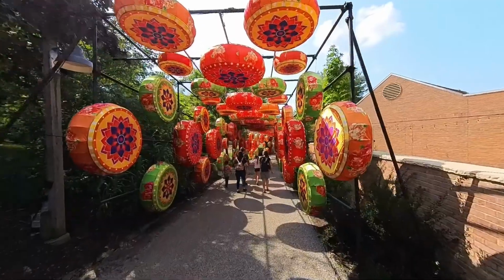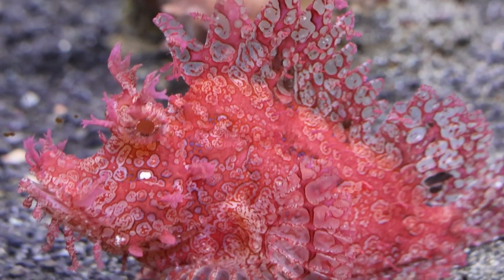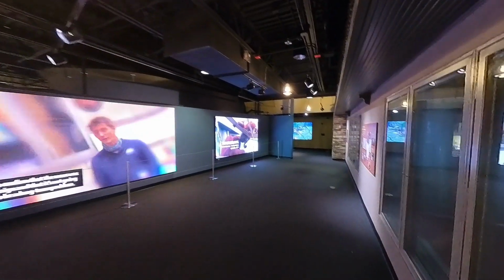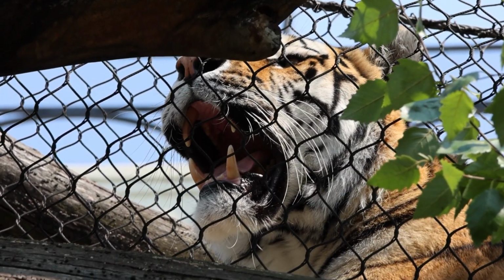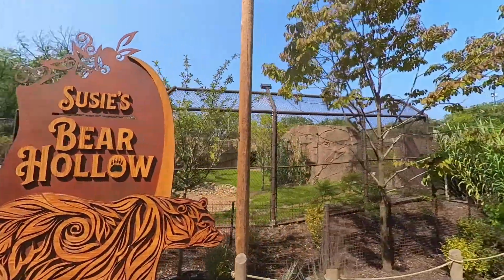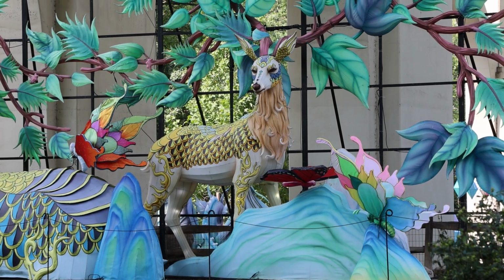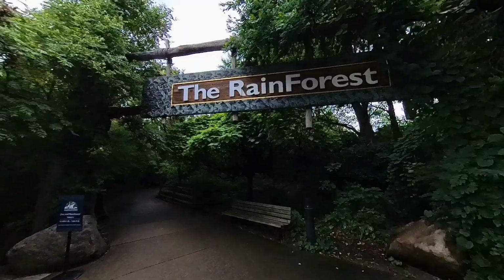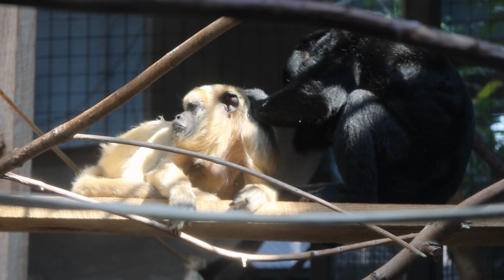Exploring the Cleveland Metroparks Zoo! | OHIO TREKS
In this video, Kate runs through our experience at the Cleveland Metroparks Zoo in Cleveland, Ohio, including the zoo's history, exhibits, and conservation efforts!

| KEY MOMENTS |
0:00 Intro
0:10 Overview
0:52 Main Zoo Area
2:48 Asian Lantern Festival
3:19 Food Experience
3:29 Evening Asian Lantern Festival
3:38 RainForest
3:54 "Where's the RainForest going?"
4:28 Outro

TrekHare is a family-owned enterprise sharing our personal travel experiences to link people to great adventures and opportunities.

Our aim is to help you create spectacular memories by visiting incredible places that are not out of reach—they are just a trek away!

We seek out awesome places to experience with the intent to show the world that visiting new and exciting things does not have to just be a dream. These are possibilities that just need to be explored.

There is so much to see in on this amazing planet. It just takes getting there to experience it. While some places are exotic destinations far away, many are right around the corner that you maybe never expected.

"It's time to see what you have been missing. It's waiting for you."